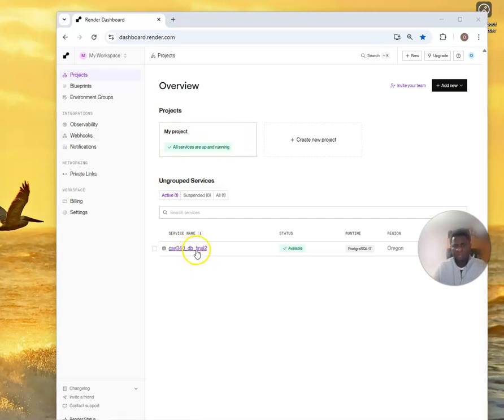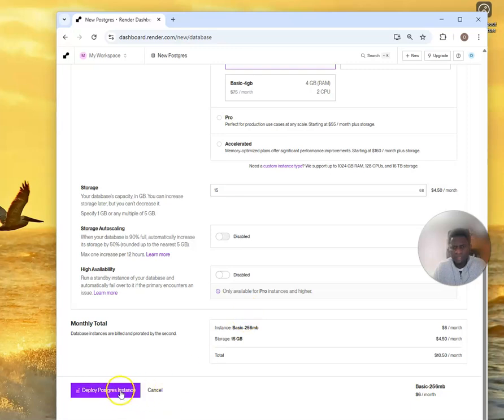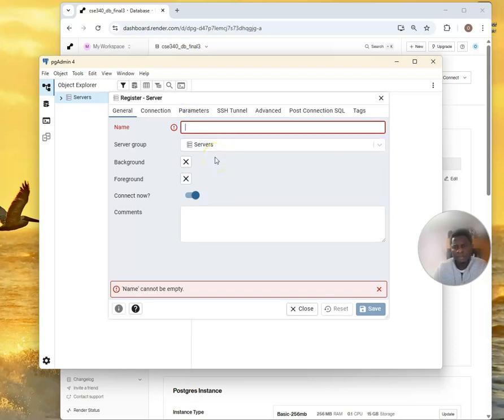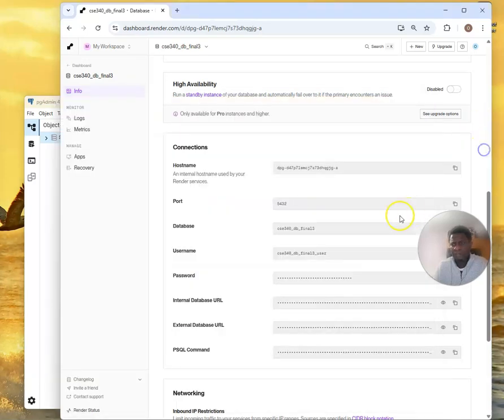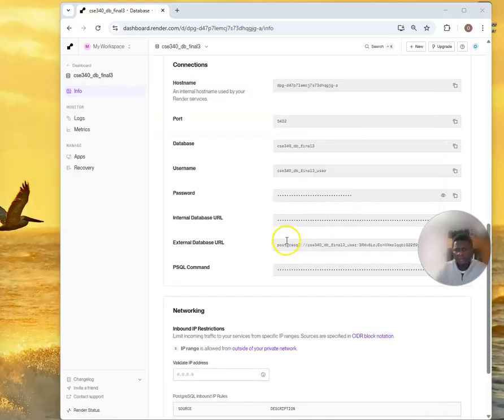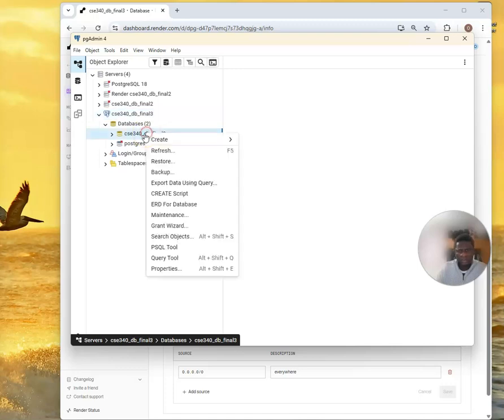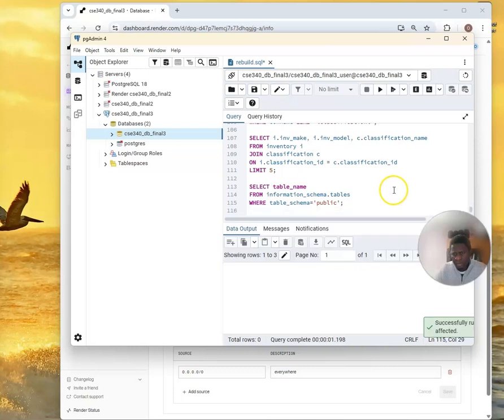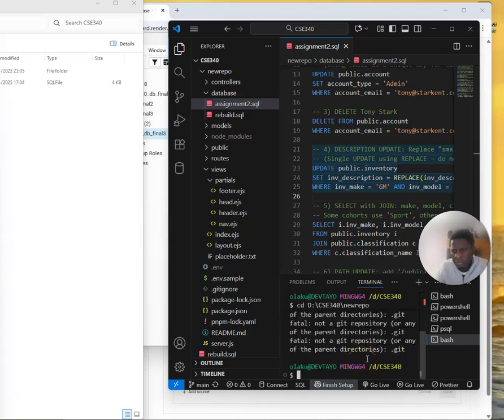CSE 340 – Week 02 Assignment Delete and Rebuild Database L Olakunle Tayo Obademi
This video demonstrates the process of deleting and rebuilding my PostgreSQL database for the CSE 340 Week 02 assignment.
It includes:
– Deleting the old Render database
– Creating a new database instance
– Connecting to pgAdmin 4
– Running rebuild.sql and assignment2.sql
– Verifying successful table creation and queries